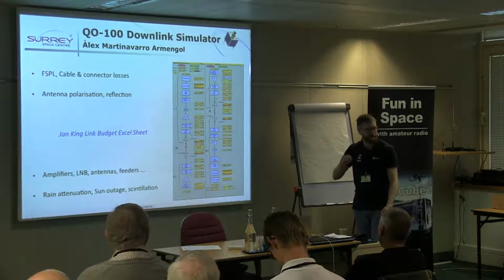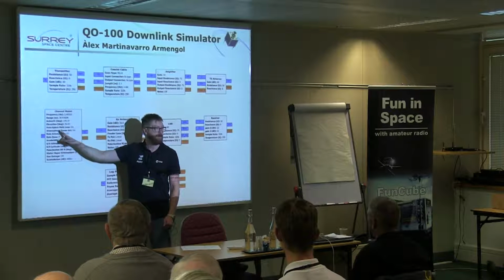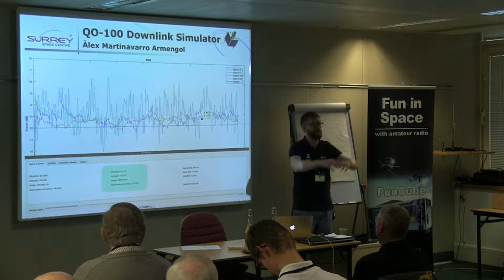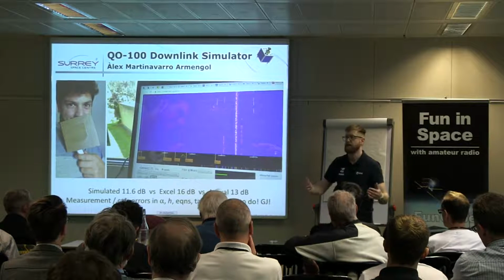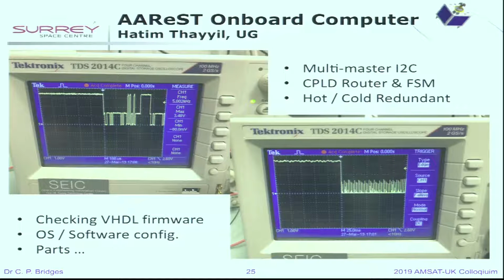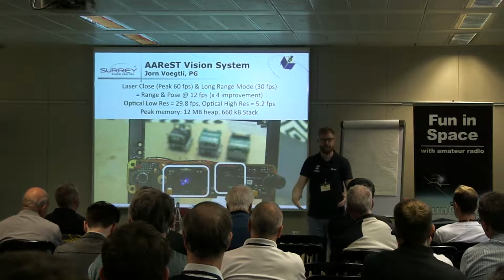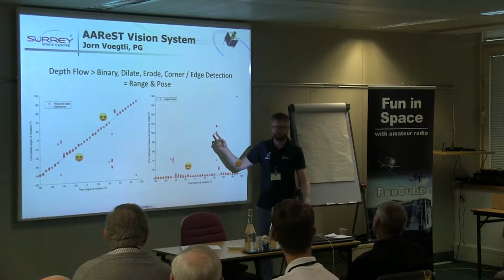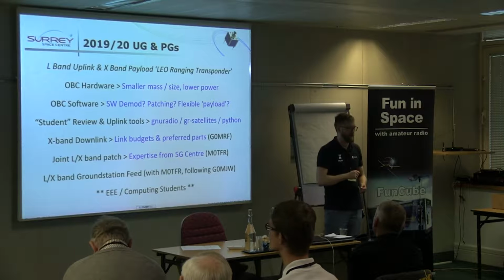2019: Student satellite hardware developments at Surrey Space Centre - Dr Chris Bridges (M0IEB)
An update of the Student satellite hardware developments at Surrey Space Centre by Dr Chris Bridges, M0IEB at the AMSAT-UK International Space Colloquium in Milton Keynes, October 13th 2019